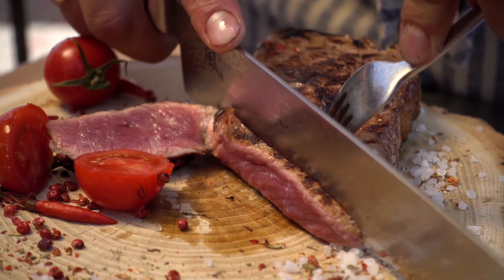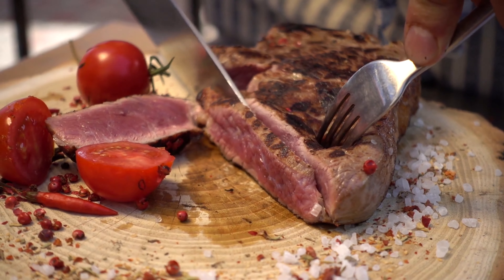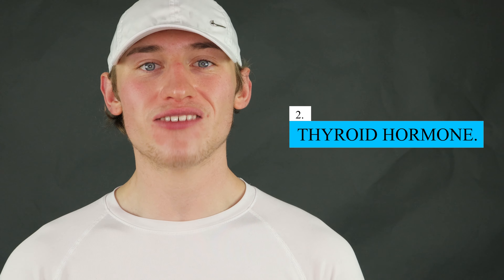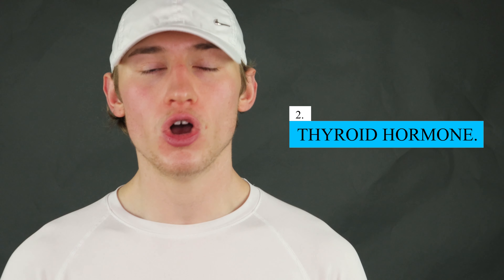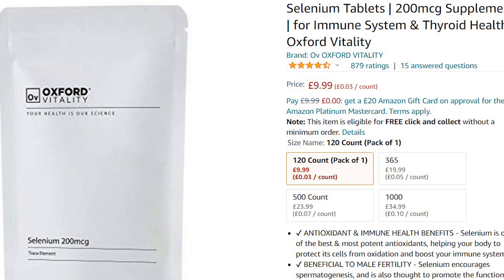3 FAT Burning Hormones! - Explained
* Description - 3 Fat Burning Hormones! - Explained – When you first learn about fat loss and losing weight, the first thing you will learn is to drop fat you need to eat in a calorie deficit and that is 100% correct. Coaches also often talk about getting enough sleep and the importance of exercise/weight training for fat loss. However one of the things that never really gets talked about is ‘fat-burning hormones’ – By just making sure you have optimal levels of your fat-burning hormones will ensure rapid fat loss with no extra effort. - Explained

* What's Our Channel All About? This channel has a simple purpose! Free content to help you achieve your best physique.

 Send me stuff: If you wish to send me thank you notes/letters, body transformations or anything else you may wish to send me . There is no option to send packages.

^^UPLOAD SCHEDULE^^
Monday & Thursdays at 1.00 UK time. (GMT)
I read every comment on the newest video until the next video is published, so please ask me any questions!